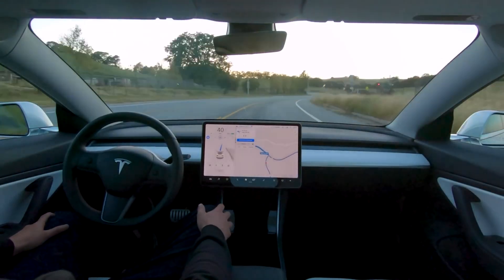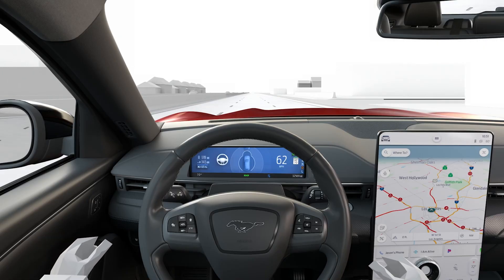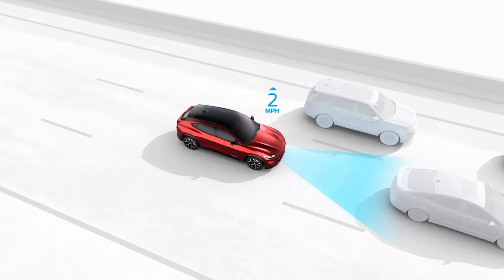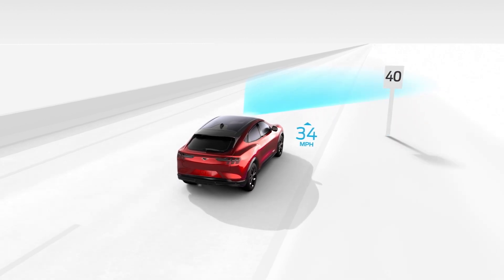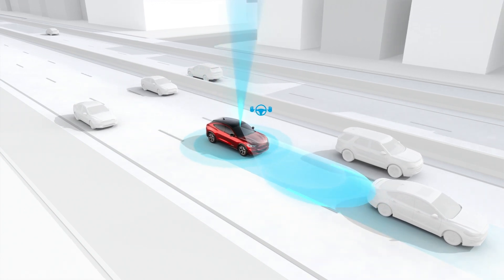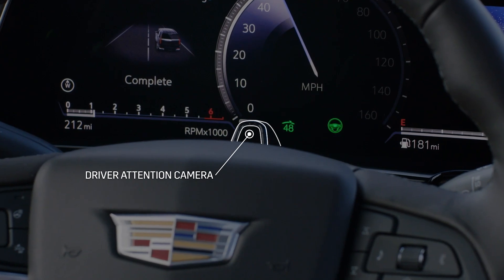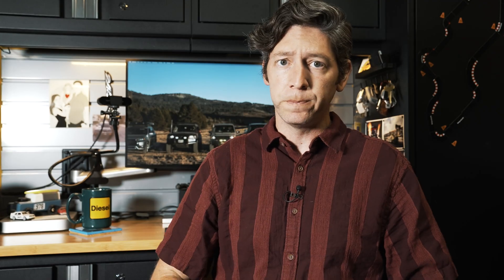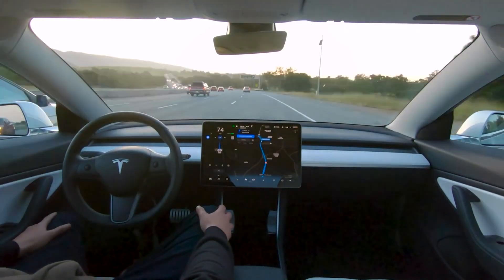What Is: Adaptive Cruise Control?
Cruise control has been around for a long time now. The first production car to use a speed-control system? The 1958 Chrysler Imperial… and it was called, funnily enough, Auto-Pilot.

Today we’ve come a long way from AutoPilot… sort of. We now have far smarter cruise control systems which we call Adaptive Cruise Control. These aren’t simply there to hold one speed. There’s a whole lot more going on, and today we will explain what adaptive or smart cruise control is all about.

00:00 What is Adaptive Cruise Control
00:19 First Production Car with Cruise Control
00:31 We've Come a Long Way
00:49 ACC is Smart Cruise Control
01:08 A Whole Lot of Data
01:41 ACC Adapts to Changing Traffic Around You
02:00 Keep Those Eyes on the Road Still!
02:20 Lots of Automakers Offer ACC